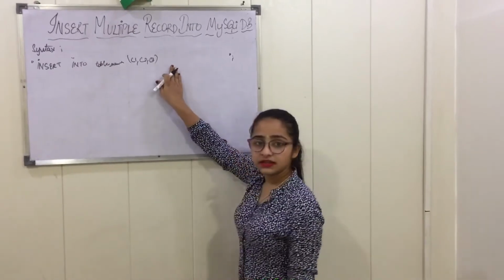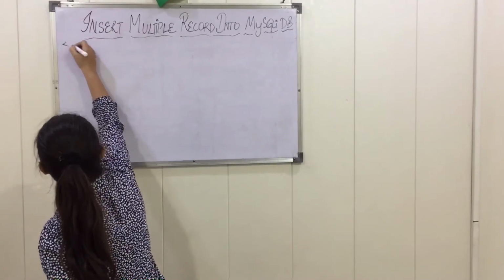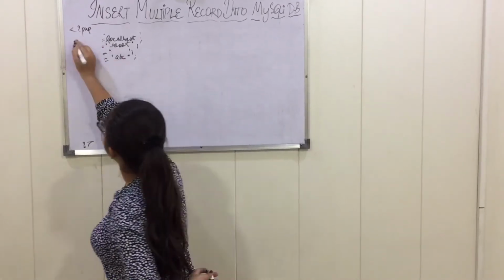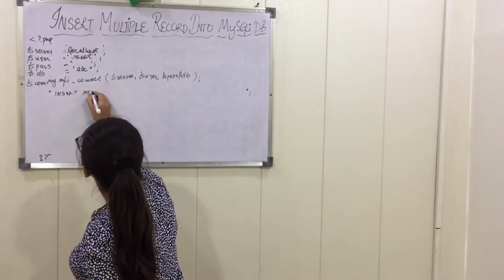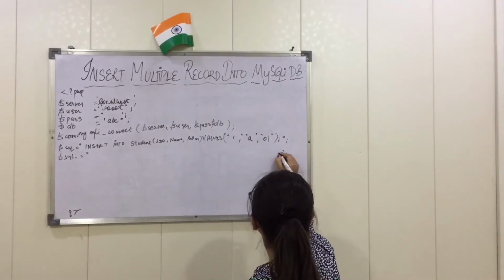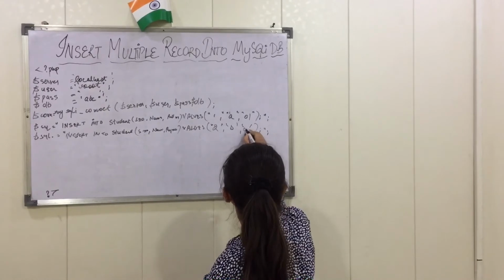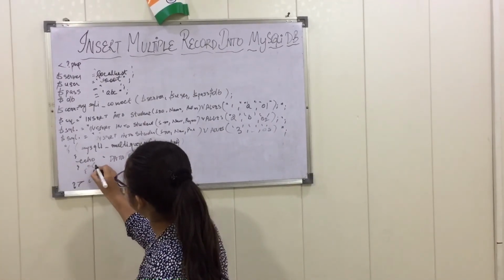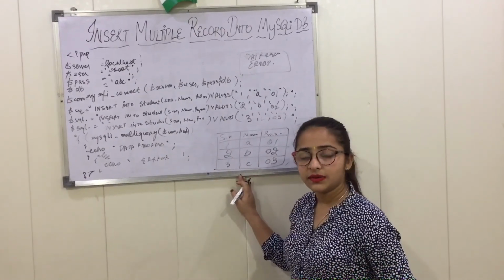Multiple Insert data in Php Session 70 By:RupaliSharma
Thanks
Regards